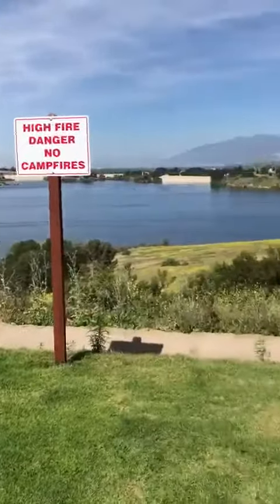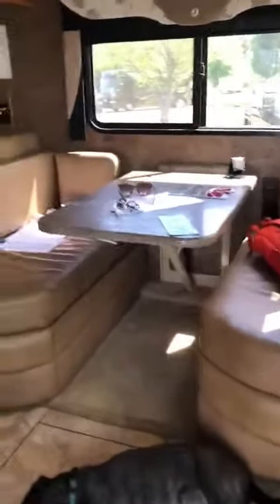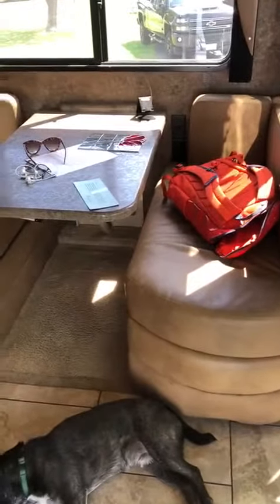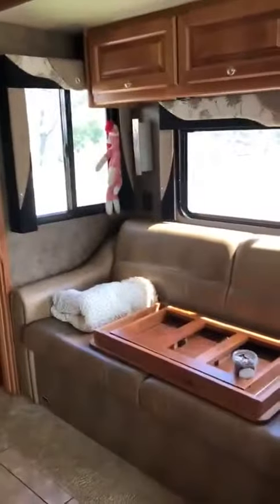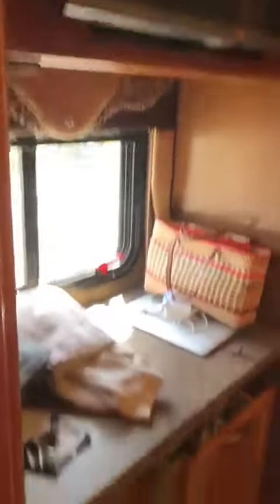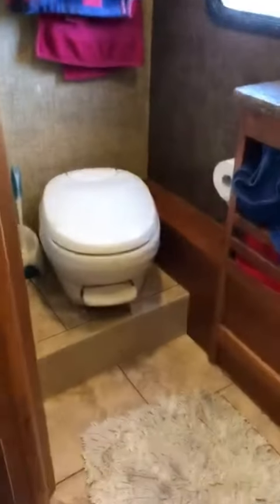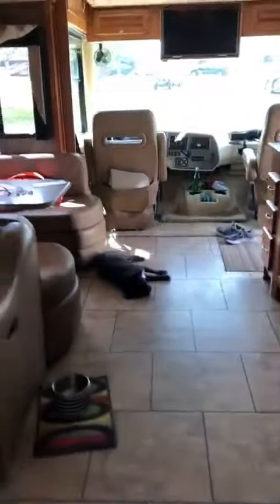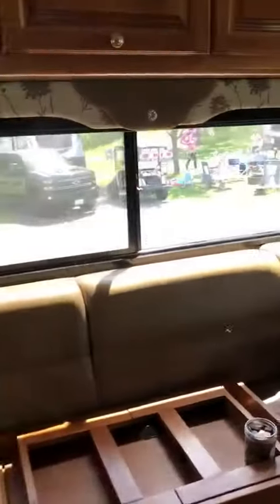Jill and Bob's Tiffin